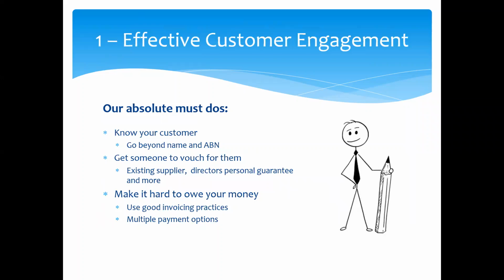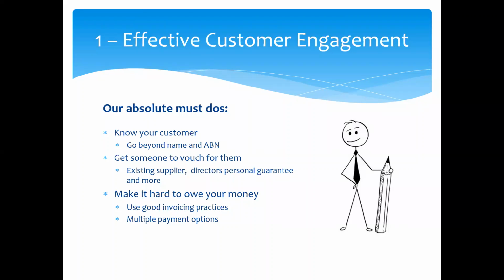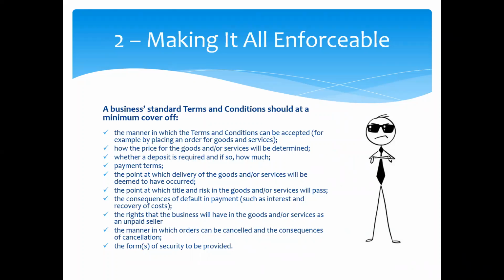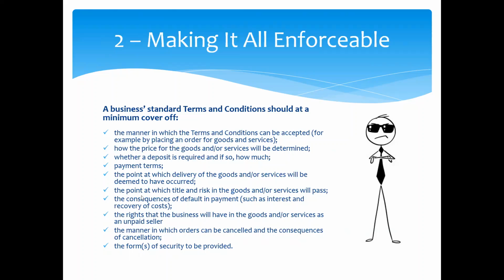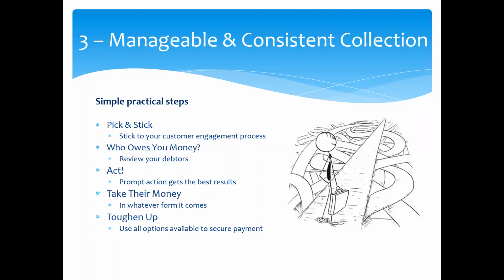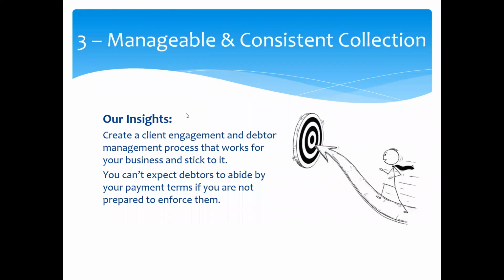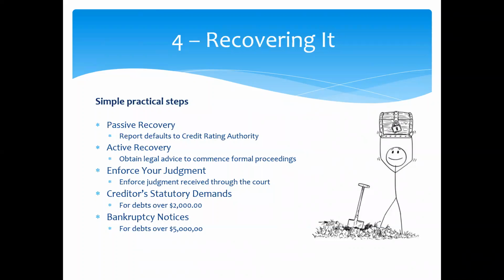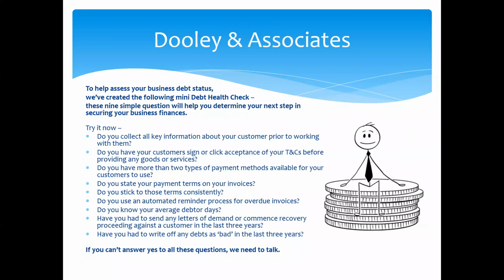Better Business Webinar - Tips & Tricks to Improve Cash Flow & Avoid Bad Debt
In this webinar you will discover how to easily and successfully reduce debtors and improve cash flow.
Presented by Managing Partner Malcolm Campbell, you’ll hear realistic, easy-to-apply methods to successfully manage your invoicing and debtor management process, as well as tips & tricks to help increase your cash flow.